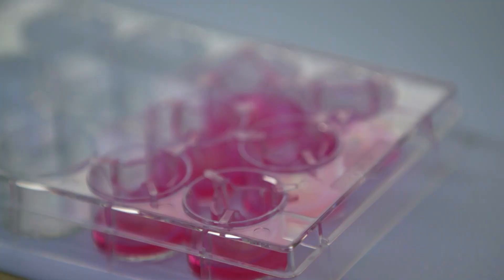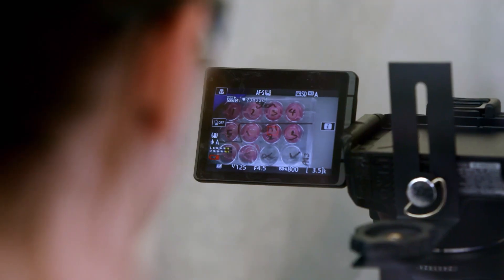Skin Trust Club featured in ITV documentary 'In Search of Perfect Skin'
Labskin featured heavily in a recent ITV hard-hitting documentary ‘'In Search of Perfect Skin', which put the skincare industry in the spotlight on claims about the safety and efficacy of its products and the regulation of these claims.

The documentary unearthed industry secrets, debunked Tiktok remedies, and showcased an overwhelming market that is under-regulated, portraying a demand for Labskin’s scientific expertise which were featured as an industry-leading solution to substantiate product claims.